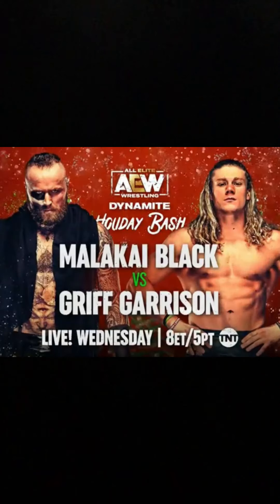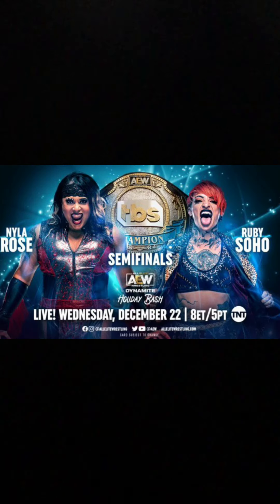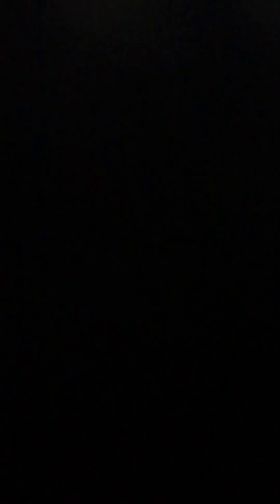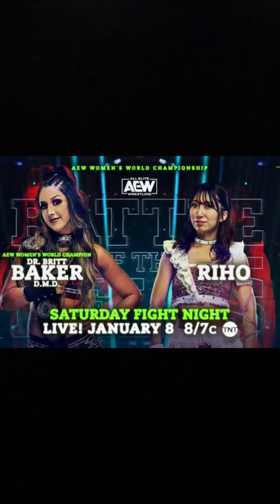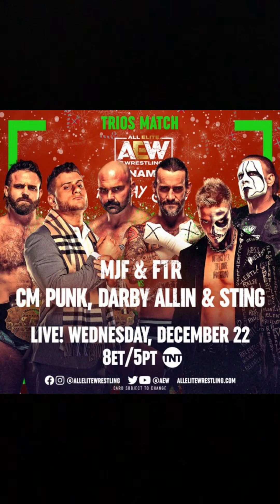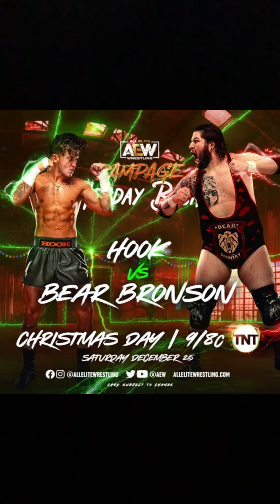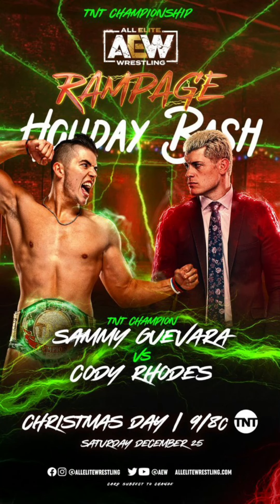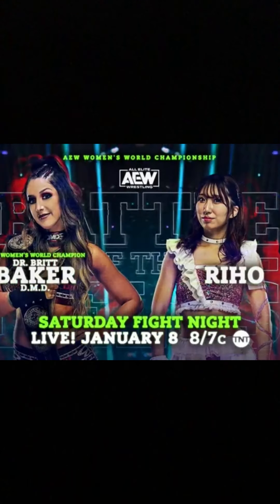The Mule Vlogs Podcast #1- Holiday Bash and Battle of the Belts: What I Think Should Happen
Hope you guys enjoy this will be weekly!